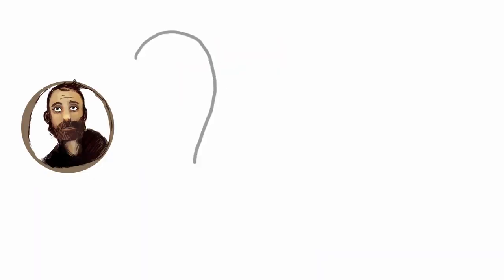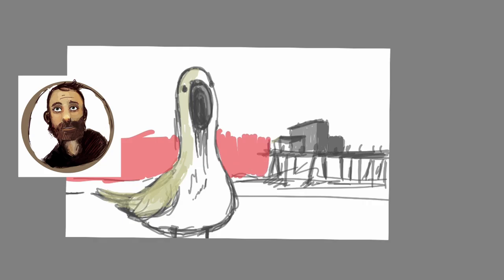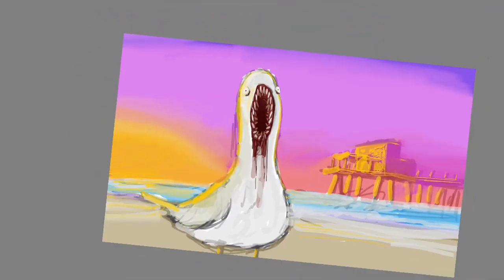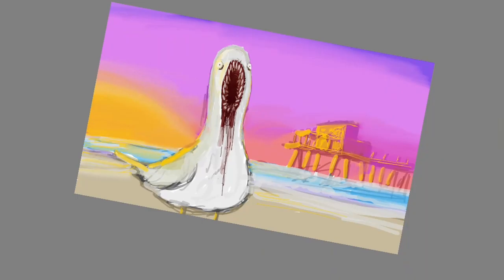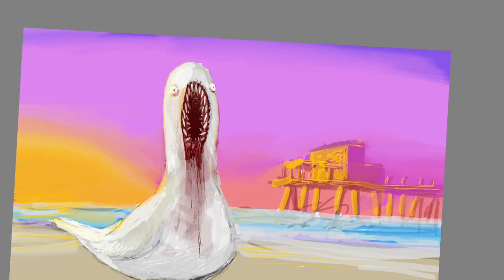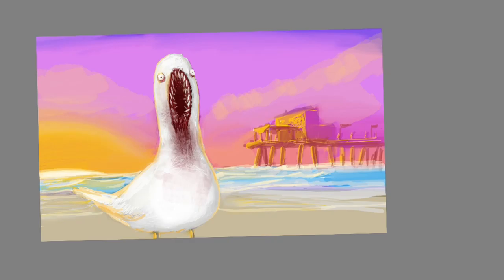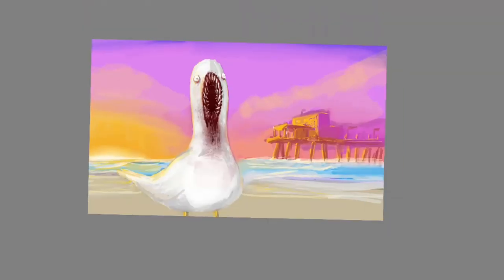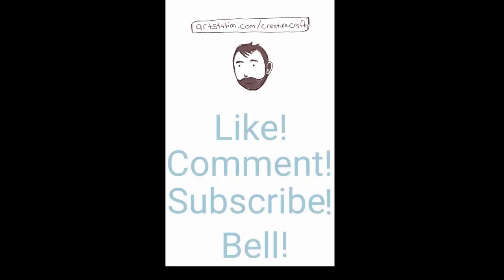ep7 Death Gull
Ep7 Deathgull

Robert's Soundcloud, check him out!